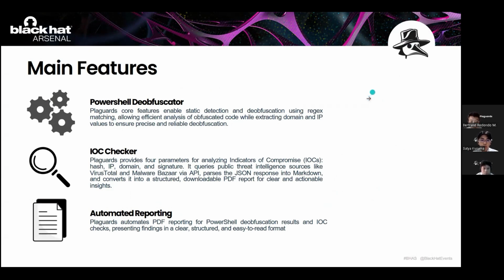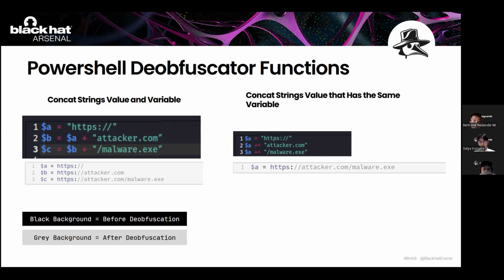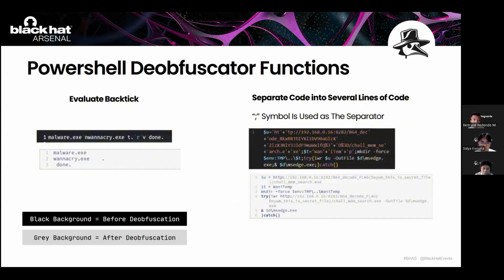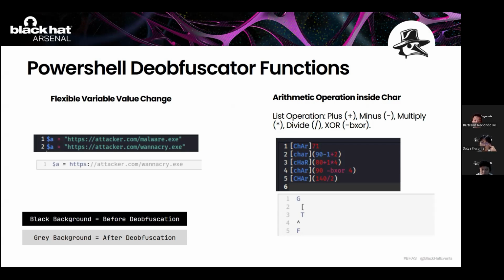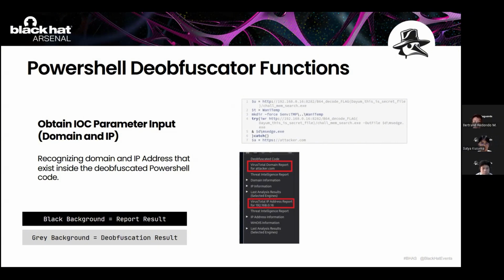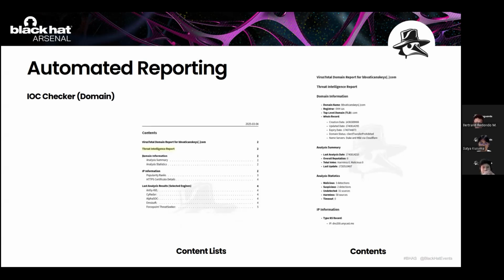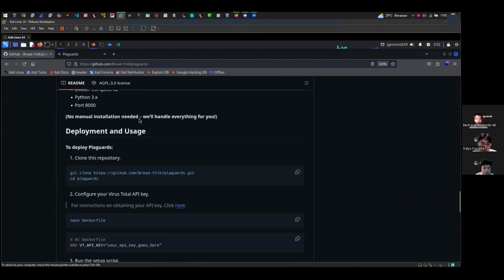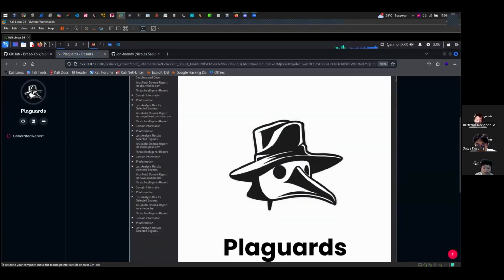Plaguards - Black Hat USA Arsenal 2025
Plaguards: Open Source PowerShell Deobfuscation and IOC Detection Engine for Blue Teams.

Plaguards is a cutting-edge security tool built to streamline and automate the deobfuscation of obfuscated PowerShell scripts, empowering security teams to rapidly identify Indicators of Compromise (IOCs) and determine whether they represent valid threats (VT) or false positives (FP). Each analysis is documented in a comprehensive PDF report, designed to provide deep insights and actionable intelligence.

As a web app, Plaguards offers users the flexibility to conduct powerful, on-demand analysis from anywhere, at any time, making it invaluable to blue teams tasked with responding to complex malware threats. This innovation not only accelerates workflows but also enhances detection accuracy, positioning Plaguards as a vital asset in proactive threat response.